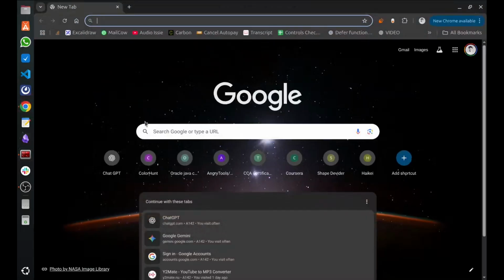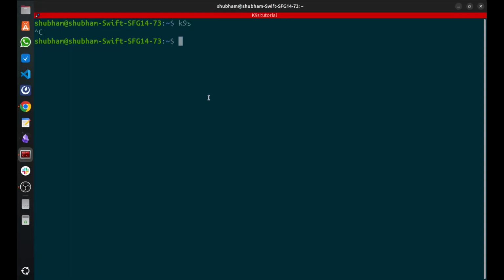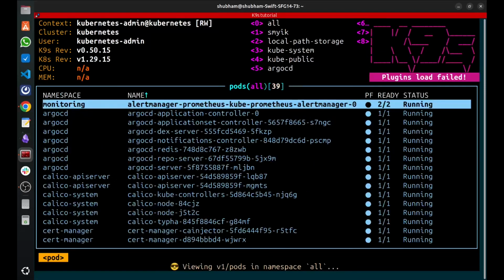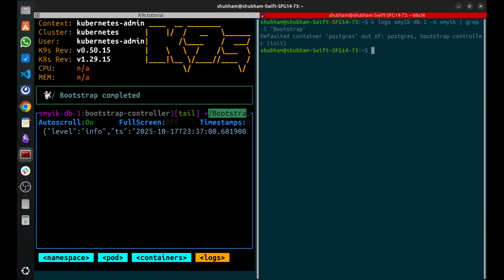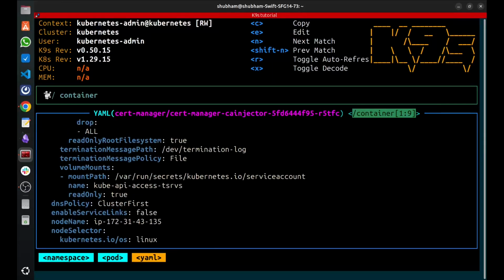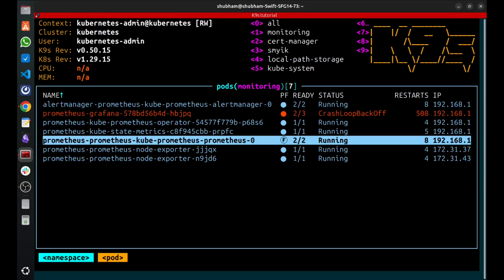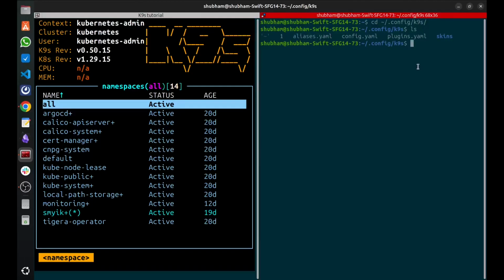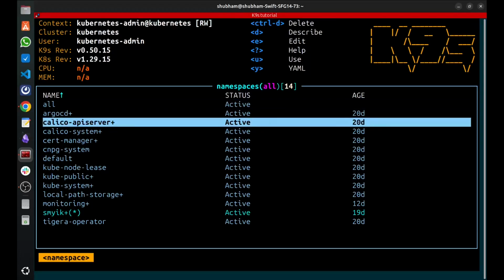K9s Tutorial - Terminal UI for Kubernetes Clusters | Full Walkthrough (2025)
Learn K9s, the most powerful and time-saving Kubernetes CLI tool for managing clusters directly from your terminal.
In this hands-on walkthrough, you’ll explore every major K9s command, feature, and shortcut — from viewing pods and logs to managing deployments and debugging workloads — all in one video.

K9s helps DevOps engineers and Kubernetes users **work faster, smarter, and more efficiently** by providing an interactive, real-time terminal UI.
By the end, you’ll be able to navigate and control your Kubernetes resources without typing endless `kubectl` commands.

- Complete setup and installation of **K9s**
- How to use K9s to view Pods, Deployments, and Services
- Managing Namespaces and cluster resources with ease
- Viewing container logs and executing commands inside pods
- Customizing K9s with themes and configuration files
- Hidden K9s shortcuts and productivity hacks for DevOps workflows

- Understand **K9s** from beginner to advanced level
- Boost your **Kubernetes productivity and efficiency**
- Simplify day-to-day cluster management
- Ideal for **Developers, DevOps Engineers, and Kubernetes Enthusiasts**

👉 **Watch till the end** to master every K9s feature and supercharge your Kubernetes skills!